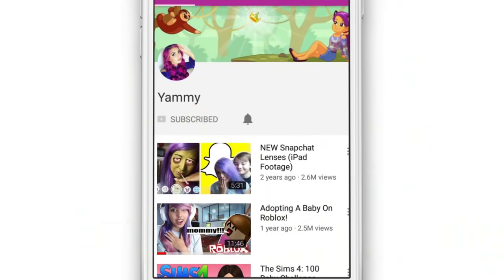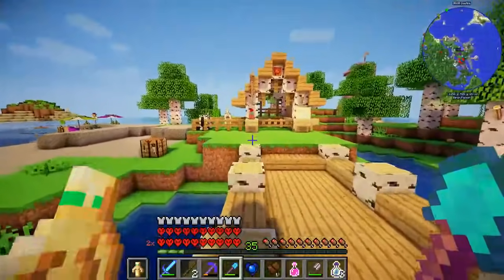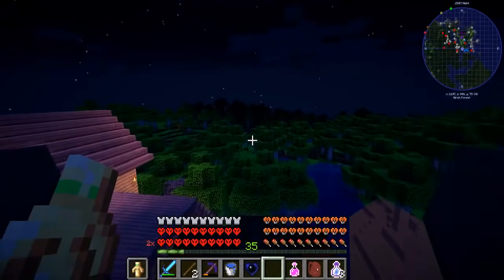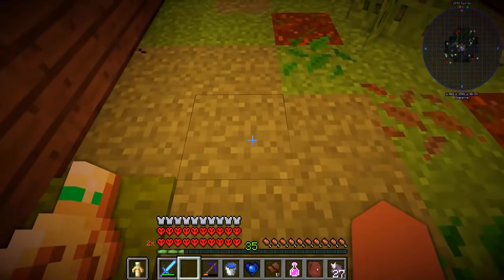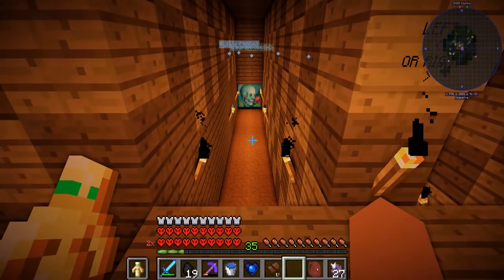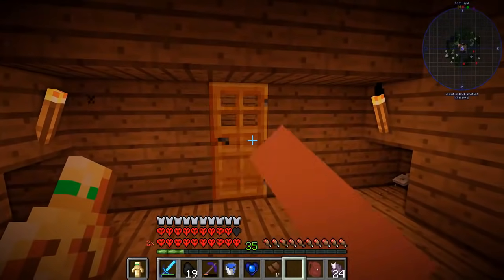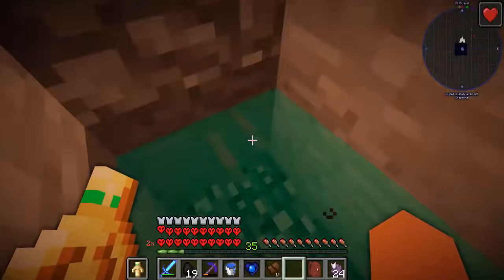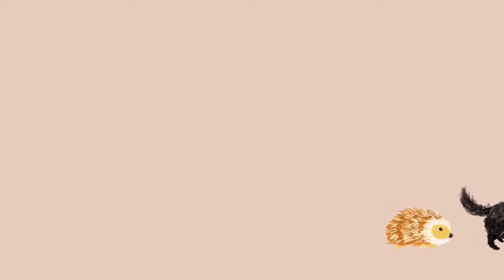LDShadowLady's Danger House | Minecraft One Life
Welcome to Episode 21 of ONE LIFE.
Today we explore LDShadowLady's Danger House

One Life is a multiplayer whitelisted modded Minecraft server where all users have a UHC life system! That means no natural heart regen. To regenerate hearts players must use Potions or Golden Apples. Once a player dies, they can no longer play and must leave the server.  How long will your favourite Youtuber survive?